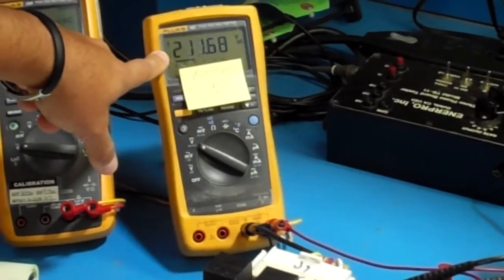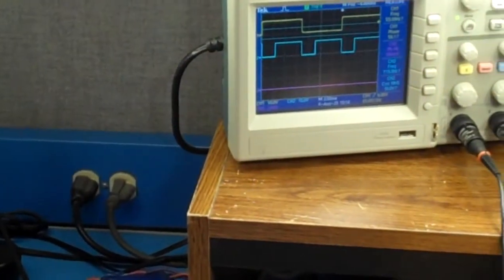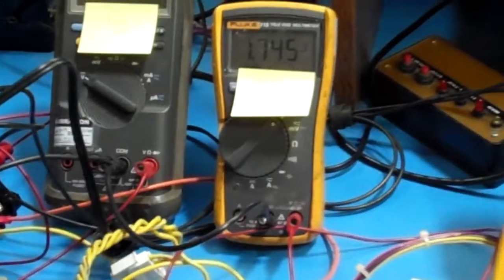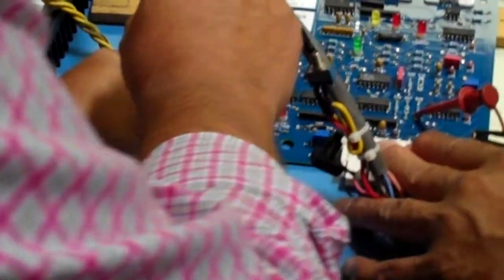ISOVLCL-2: Standard ISO-2 Enerpro regulator board configured for 0-1V Current Feedback (Part 2)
This video shows how a standard Enerpro ISOVLCL2, configured for 0-1V current feedback and 0-4 voltage feedback operates (Part 2: operation: voltage and current trip)